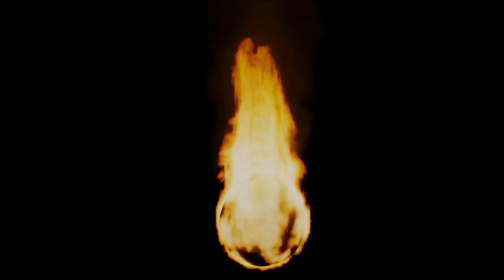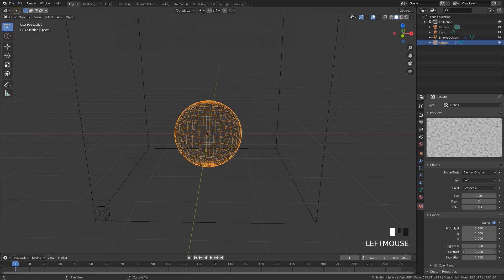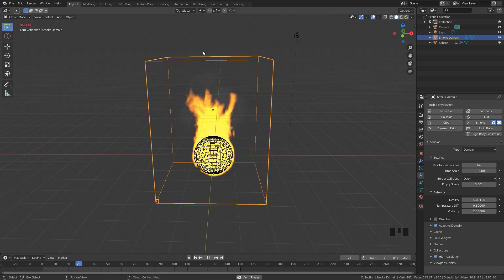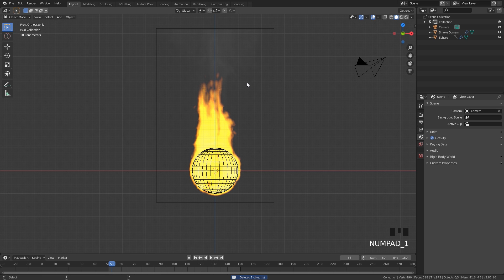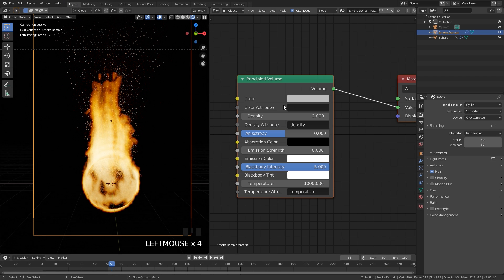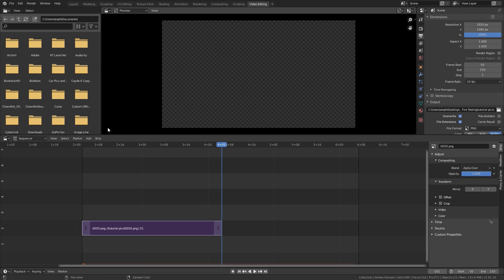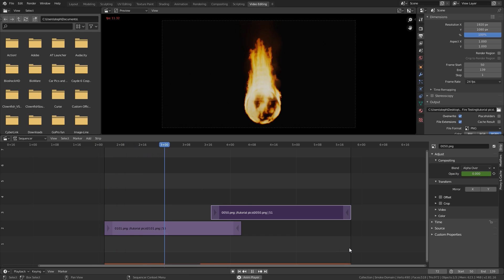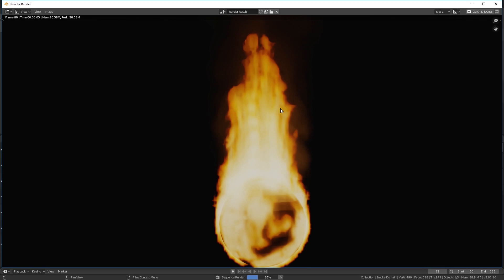Blender Tutorial - Seamless Looping Fire Simulation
Hello everyone and in this video we will be learning how to create a looping fire simulation in Blender.   Simulations are a little more tricky to make seamless because they are calculated every frame and you can't just animate it. You need to do it in post. So after creating a pretty simple simulation we just into the video sequence editor and learn how to make it loopable!

If you want to learn more about the Fire Simulation check out my course on it! Fire & Smoke Simulation Guide in Blender 2.8!

PC Specs
i7-9700k 3.60Ghz
Geforce RTX 2060
1Tb SSD 1Tb Hard Drive

blender tutorial fire simulation eevee cycles b3d beginner seamless loop animation video sequence editor how to create BlenderMadeEasy